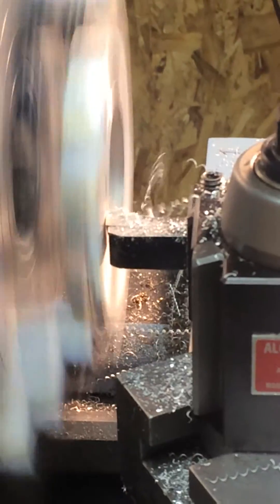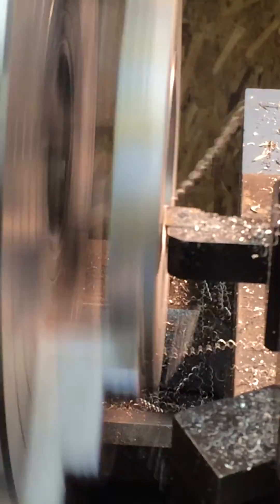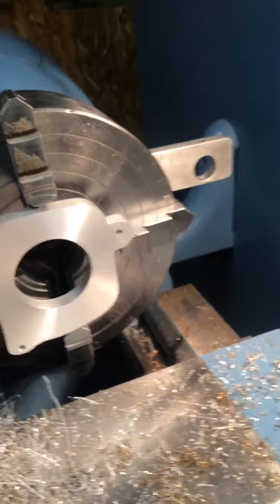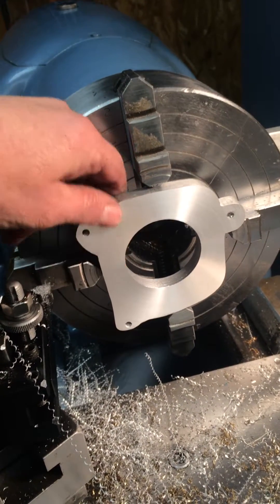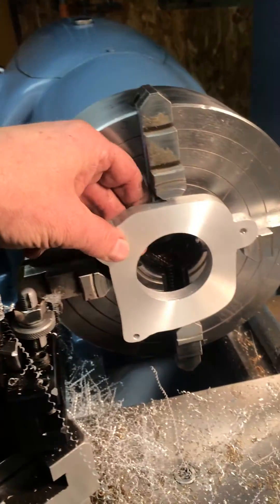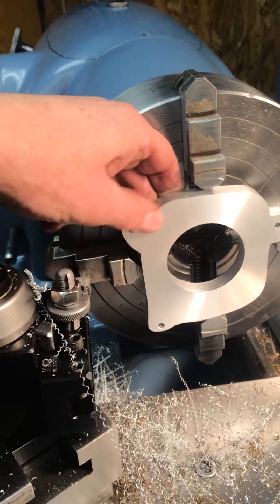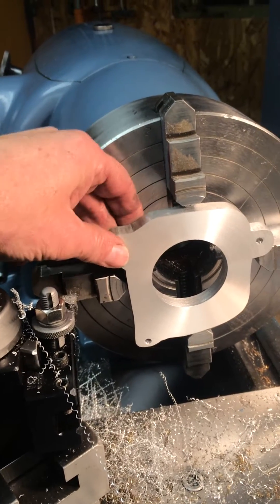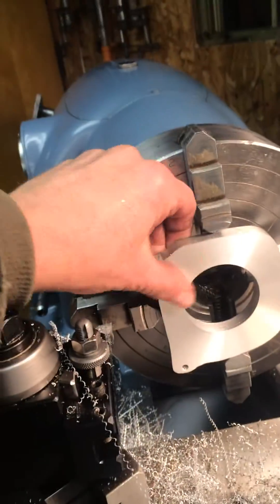Monarch 10ee lathe first part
First part made on new monarch 10ee lathe.  Rebuilt module drive, found several government "addons" that ruined ELSR logic which had to be removed, replaced main switches with Allen Bradleys and bumped the voltage comming off the tube driver transformers to better utilize available power.  Both CJ16 thyratrons firing correctly now and CJ3 field thyratron also firing correctly now.  I love tube electronics! A welcome addition to my woodworking tooling and tool and die work.  This lathe will easily hold its own against my Hardinge HLV-EM.  Lathe used to build Atomic Energy parts at Los Alamos/Scandia. Video shot using an iPhone.  I like the regular video camera better.

Quick Note: This was a test run and first part on the monarch 10ee.  Normally, I would set the compound parallel to the lathe for safety reasons.  Running the compound at 30 degrees with these clearances is not advisable unless you have many years of lathe experience.  I have never "hit" a compound in all my years.  Used what I had on hand to make this part which is why I needed to face it down.  I did notice that the lathe runs loader than my Hardinge HLV-EM under similar conditions.  Very pleased with the results so far.  This lathe is DEFINITELY not from the "Happy Elephant Noodle and Fart Factory"!  Every detail seems to be thought out and worked out.